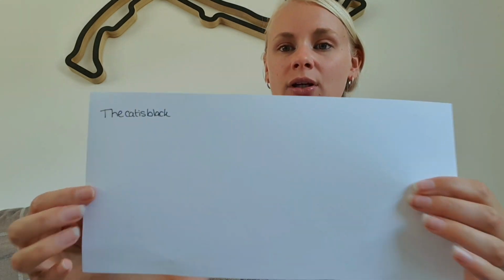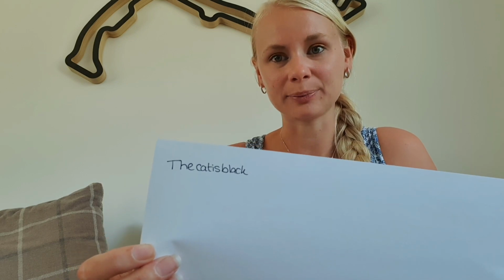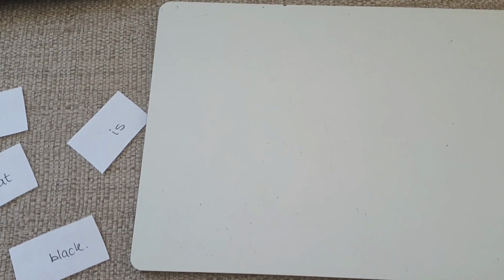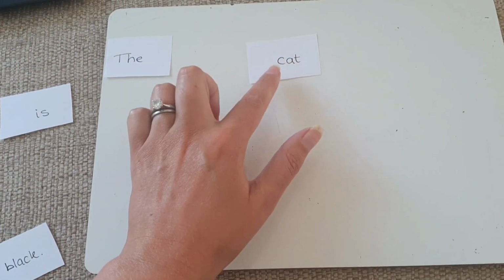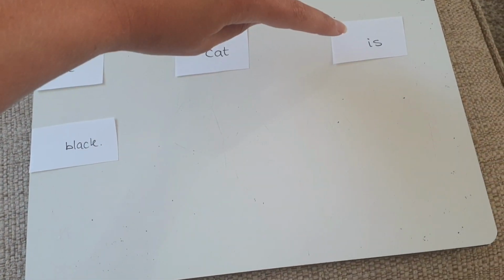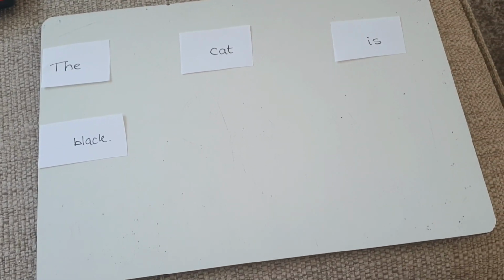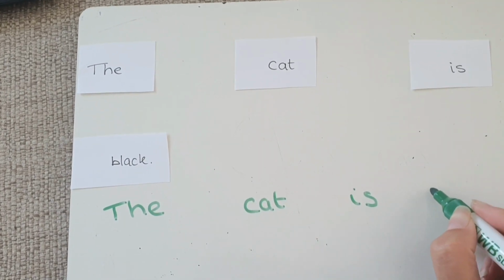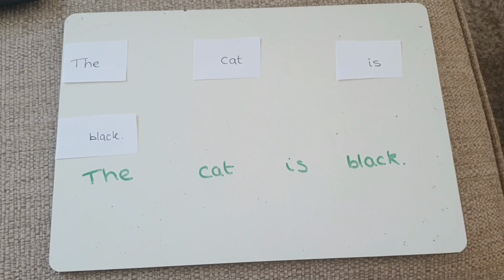Reception Phonics - Cut up sentence 4.6.20